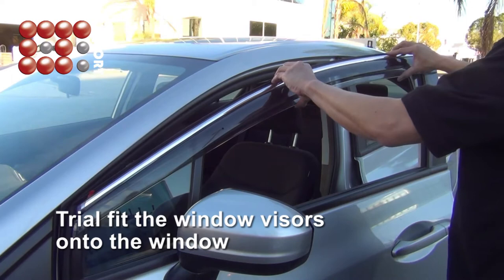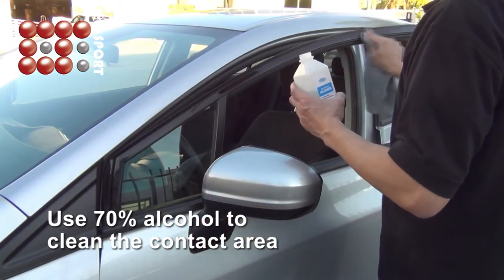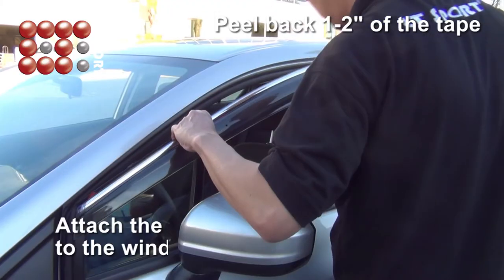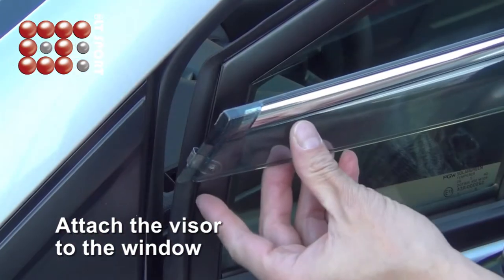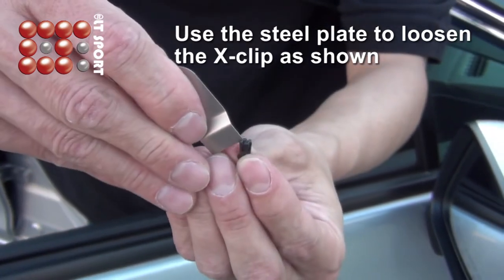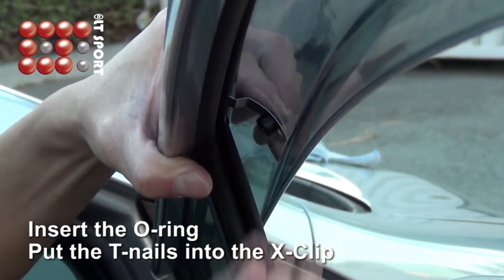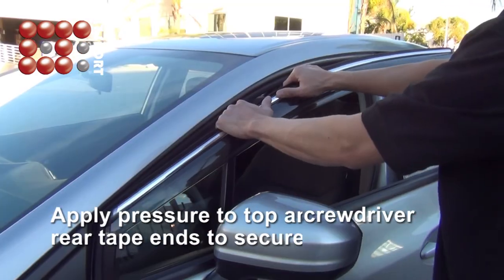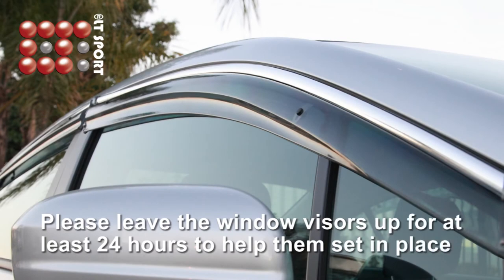Window Visor Window Deflector Installation Guide Clip-On by LT Sport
This is a short video of installation window visor instruction. The window deflector is inexpensive (Through Amazon,ebay, Walmart or ltsport.com) and easy to install.

Install time: 20 minutes.

JDM Smoke Clip-On Window Visors Rain Guard

Automotive-Grade tape reinforced on all visors in kit; No Modification, cutting, or drilling required. Made to suit the outside window framing of window (please see installation guide for step by step installation). Made of premium high quality acrylic with UV-Resistant and waterproof materials that reduces rain, snow, wind and direct sunlight. 10 Times longer lifespan than normal PVC. Sleek and flush finish. Professional installation is recommended.